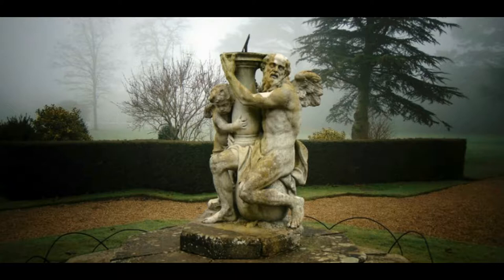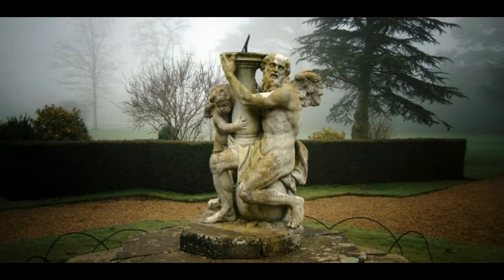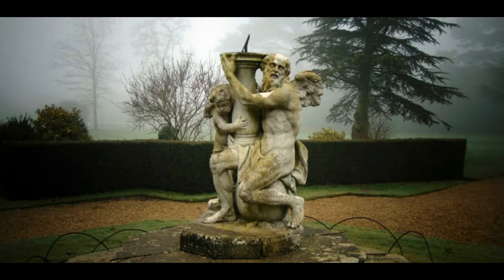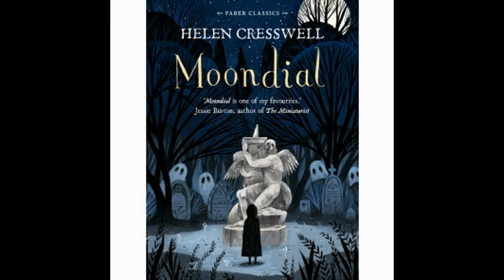What is the Secret of the Belton House Sundial?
Light and shadow by turns, but always love